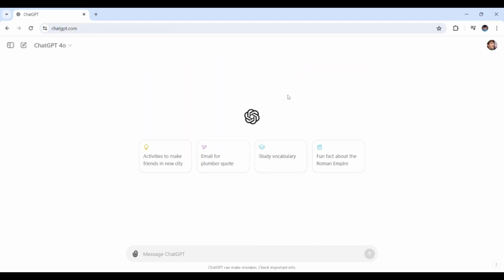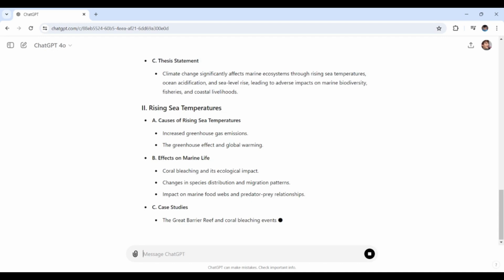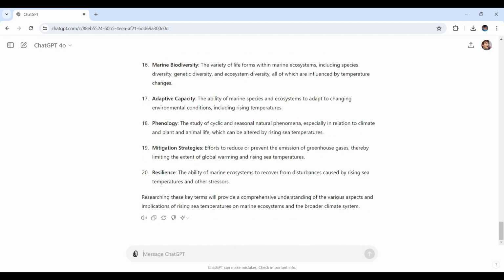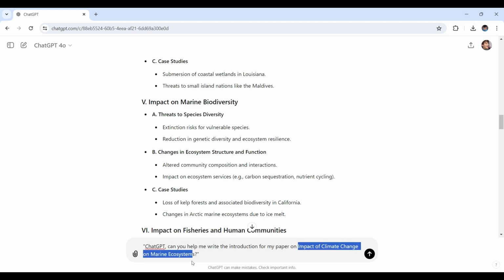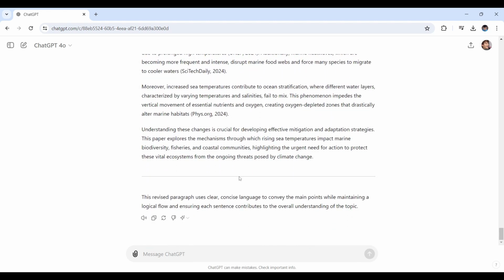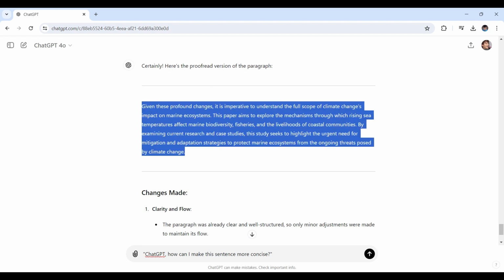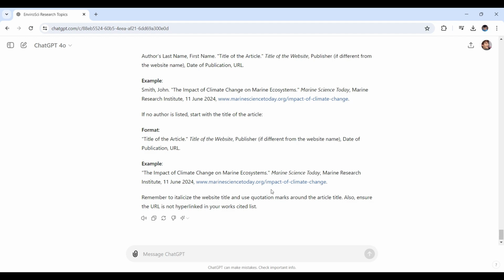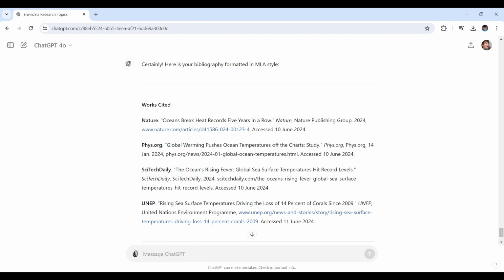Using ChatGPT to Help with your Academic Papers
Unlock the power of AI to enhance your academic writing! In this video, we explore how ChatGPT can be a game-changer in your research and paper writing process. Whether you're struggling with brainstorming, outlining, or looking for ways to refine your arguments, ChatGPT offers invaluable assistance. We'll cover practical tips on integrating AI insights into your research, ensuring your work is both original and innovative. Perfect for students and academics alike, this guide will help you make the most out of AI technology to boost your academic performance. Don’t miss out on learning how to elevate your papers with ChatGPT!

Chapters
0:00 - Introduction
0:18 - Topic and Outline
2:18 - Finding Relevant Material
4:33 - Drafting Sections
6:42 - Editing/Proofreading
8:08 - Formatting/Citations

Prompts (e.g.)
"ChatGPT, can you suggest some interesting research topics for a paper on environmental science?"
"ChatGPT, create a detailed outline for an academic paper on the impact of plastic pollution on marine life."
"ChatGPT, what are some key terms I should research for a paper on plastic pollution in oceans?"
"ChatGPT, can you summarize the main findings of recent studies on microplastics in the ocean?"
"ChatGPT, can you help me write the introduction for my paper on plastic pollution?"
"ChatGPT, how can I improve the clarity of this paragraph about the effects of plastic on marine life?"
"ChatGPT, can you proofread this paragraph for grammar and style issues?"
"ChatGPT, how can I make this sentence more concise?"
"ChatGPT, how do I cite a journal article in APA style?"
"ChatGPT, can you help me format my bibliography in MLA style?"